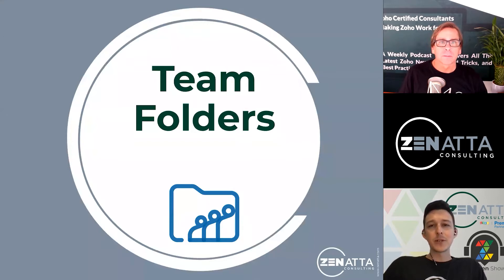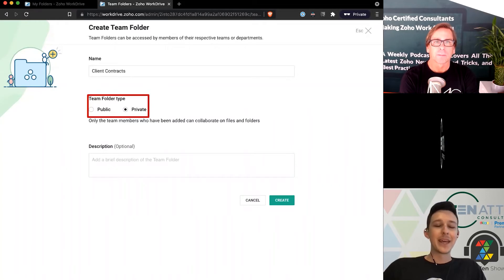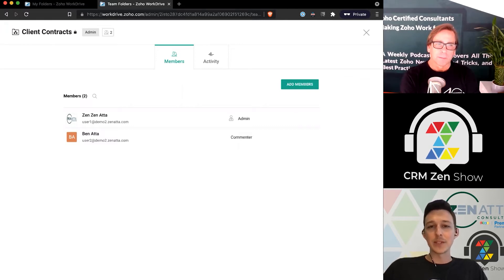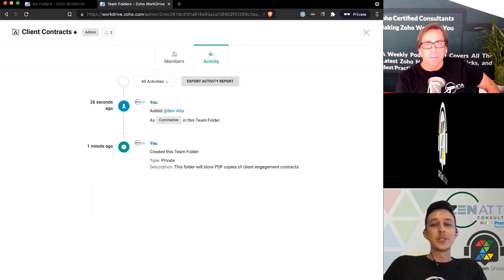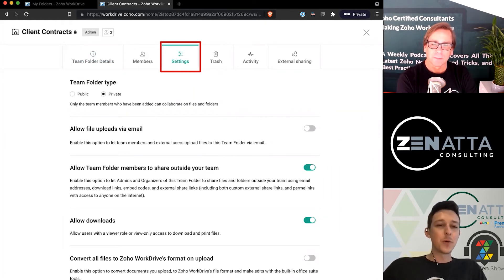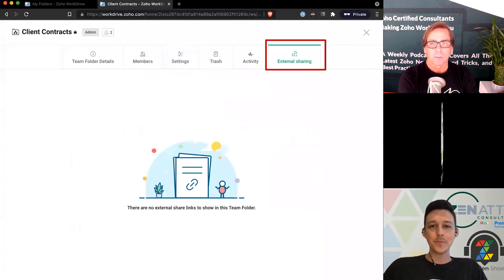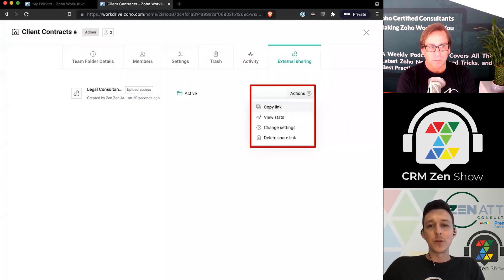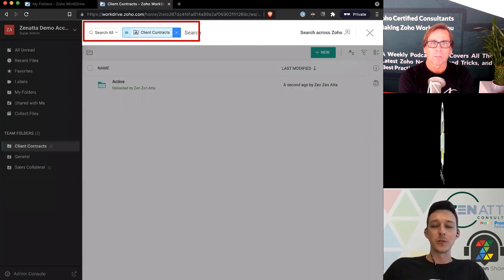Zoho WorkDrive Team Folders Tutorial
This segment is from our Zoho WorkDrive Full Product Tutorial and covers setting up and use cases for Team Folders.

Zoho & Avalara Product Demo
August 20, 2024, 10:00 AM Pacific Standard Time